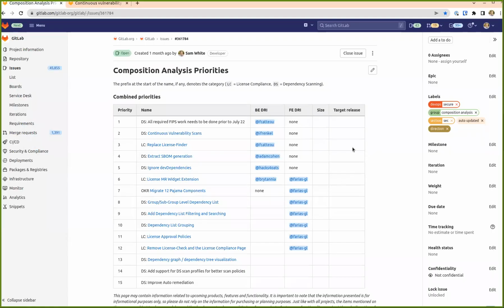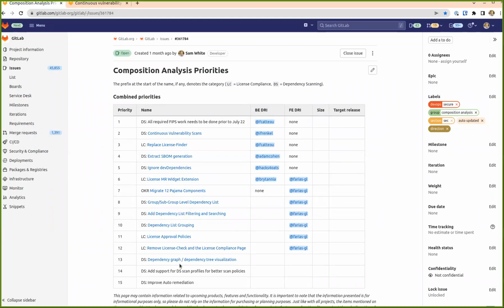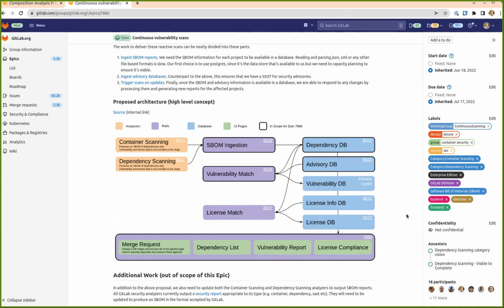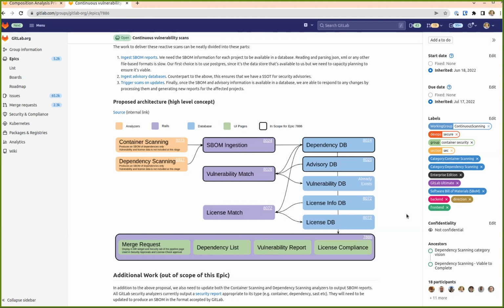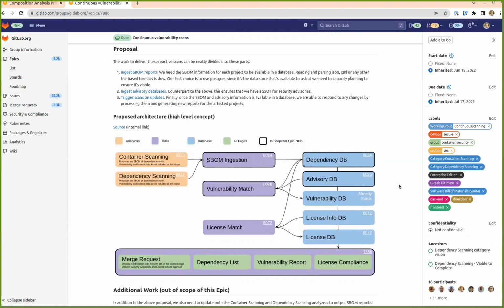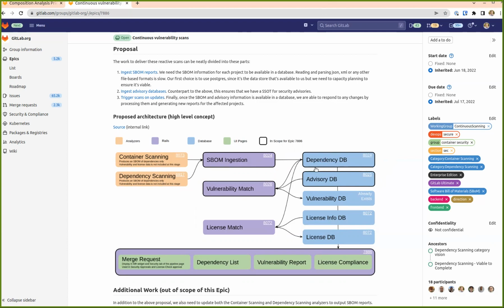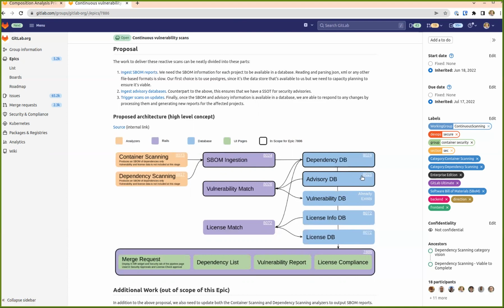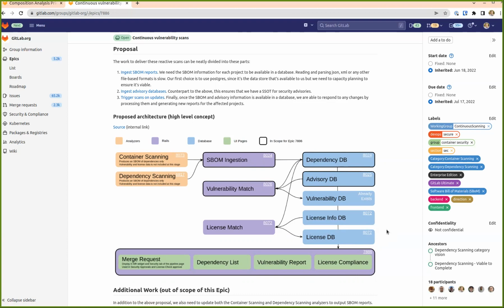Async PM Update for Composition Analysis Group Meeting 2022-06-13